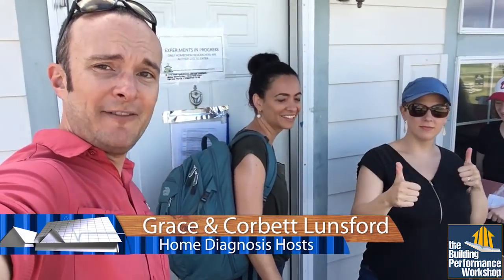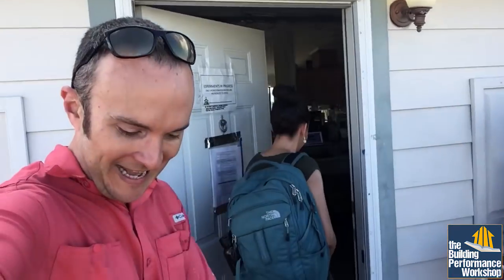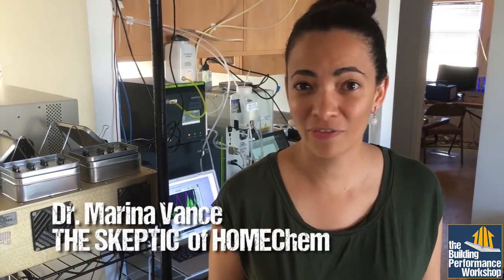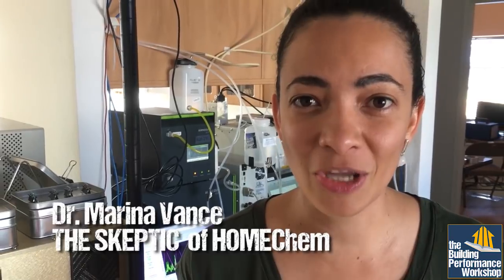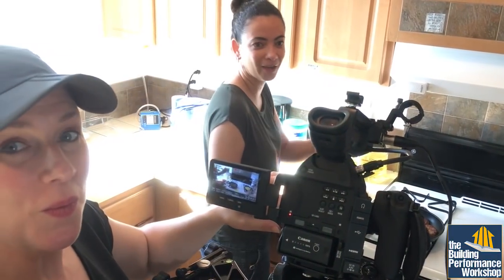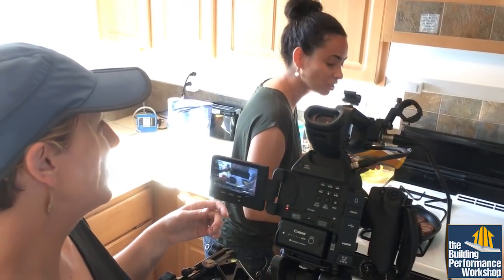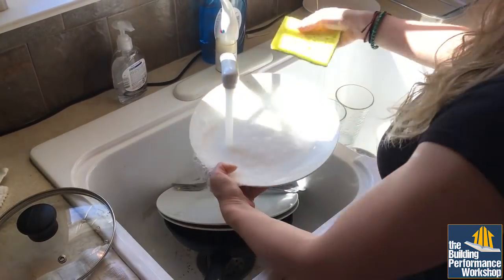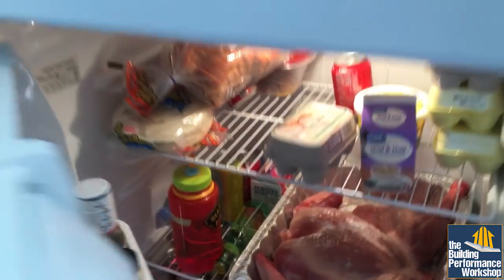HOMEChem Day 5: Thanksgiving in the Test House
Welcome to HOMEChem's last Festivity-Associated Kitchen Emissions Study (FAKESgiving) complete with turkey, stuffing, and cranberry sauce cooked like you'd drive a submarine. As House Observations of Microbial and Environmental Chemistry wraps up, we're digging deeper and deeper into how our cooking, cleaning, and hanging out habits affect the air we breathe in homes.